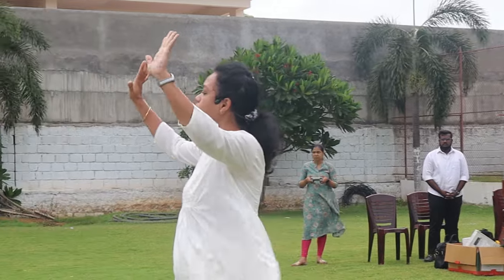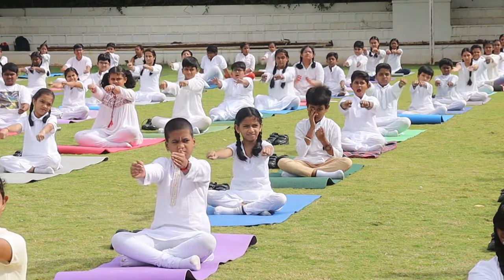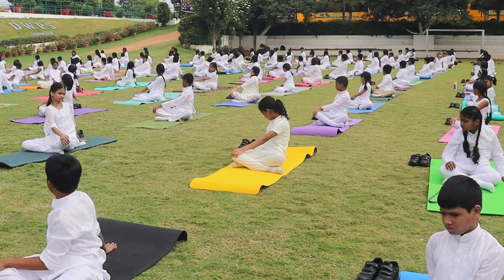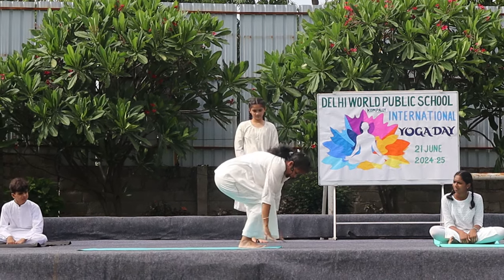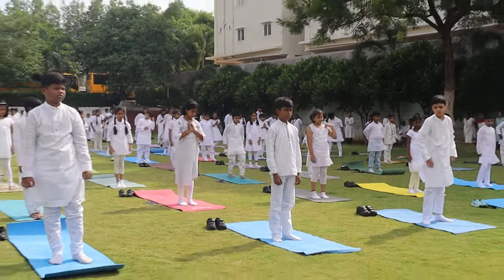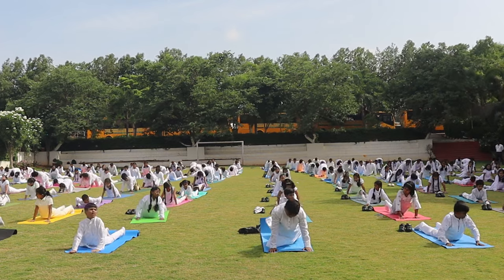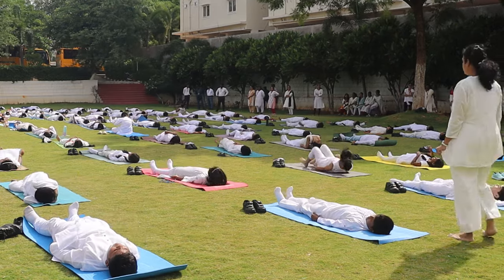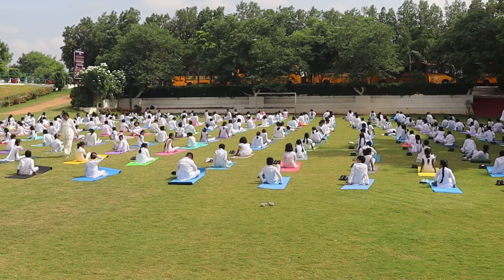INTERNATIONAL YOGA DAY AT DWPS, KOMPALLY, HYDERABAD.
ON 21st JUNE 2024.